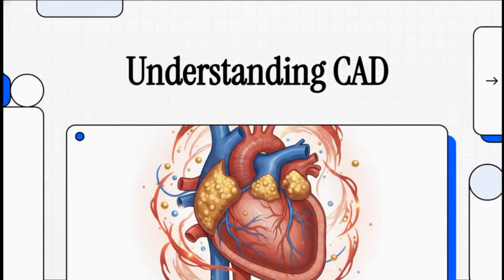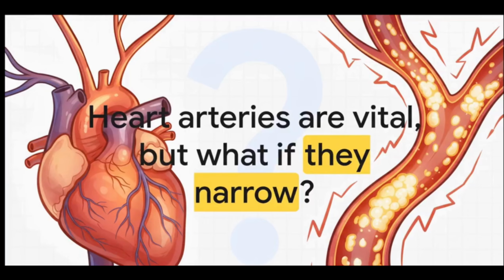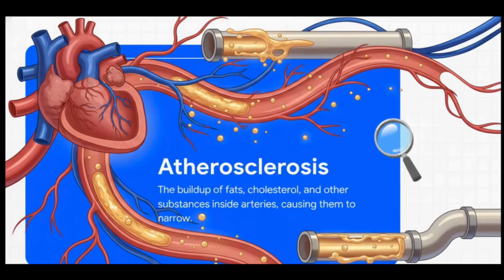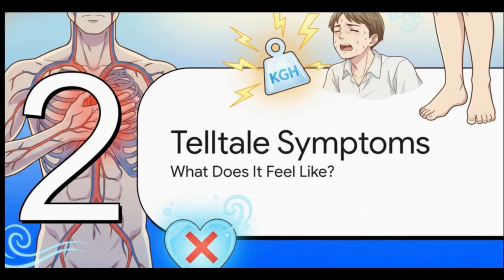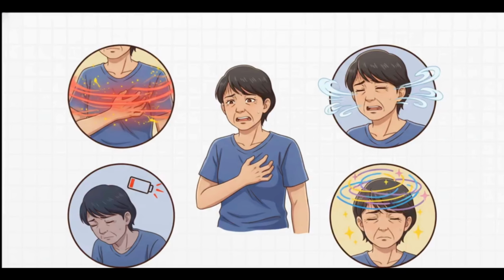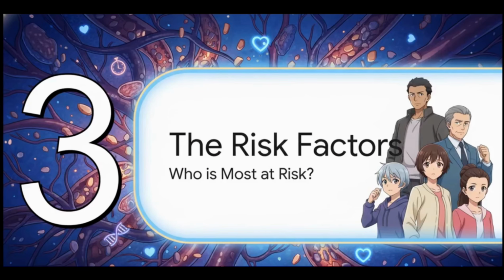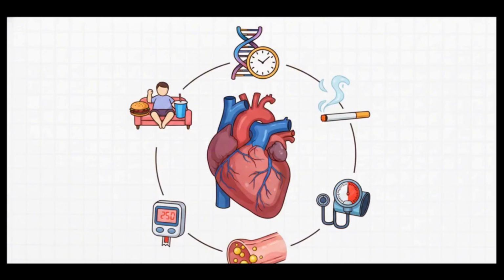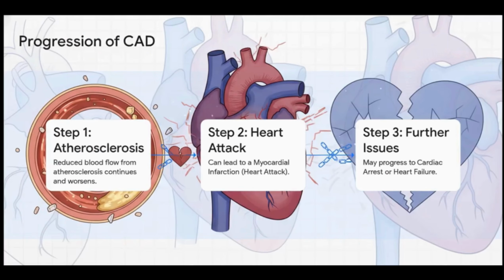Coronary Artery Disease Explained | BLOCKED ARTERIES?! 😳 The Silent Killer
🚨 BLOCKED ARTERIES?! 😳 The Silent Killer Explained

Most people don’t realize their arteries are clogging… until it’s too late.
This silent process can lead to heart attacks, stroke, and even sudden death—without warning.

🫀 In this video, you’ll discover:
 • What coronary artery disease (CAD) really is (explained simply)
 • How plaque builds up inside your arteries over time
 • Early warning signs your body may be giving you ⚠️
 • Major risk factors (and which ones you can control)
 • Proven ways to prevent and slow down artery blockage
 • When to seek medical help before it becomes life-threatening

This video breaks down complex medical concepts into easy-to-understand visuals so you can take control of your heart health—starting today.

💬 Let’s talk!
Have you or someone you know experienced symptoms like chest pain, shortness of breath, or fatigue? Drop your experience or questions in the comments 👇

👍 If you found this helpful:
 • Share with someone who needs to see this ❤️